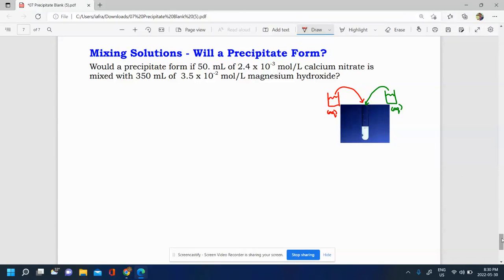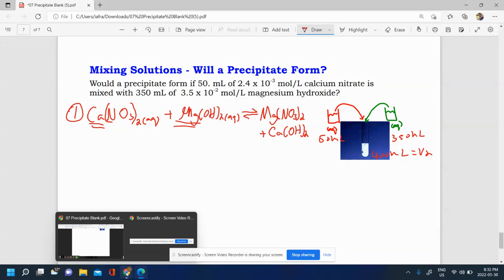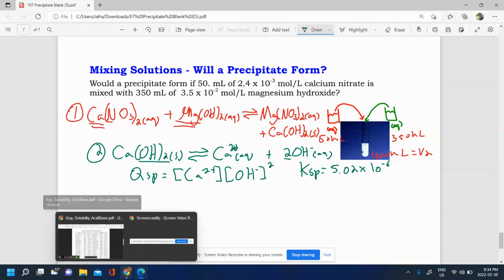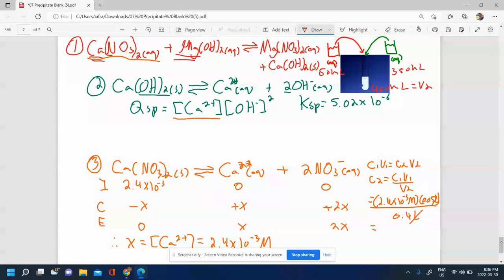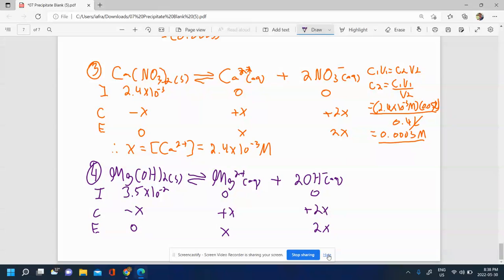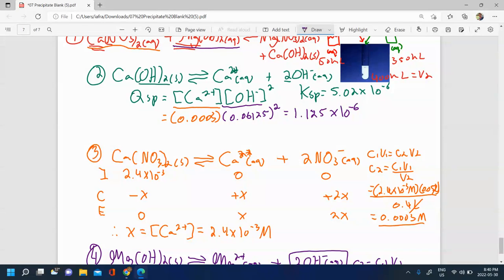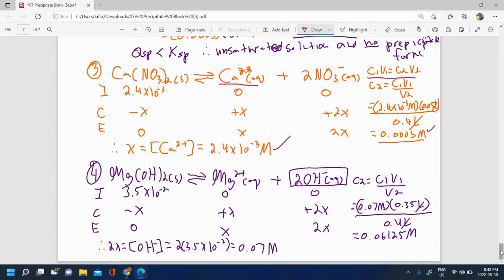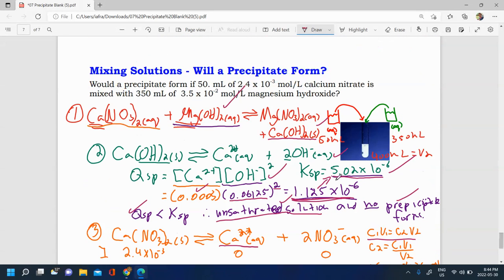Qsp vs Ksp part 3: A more complex example